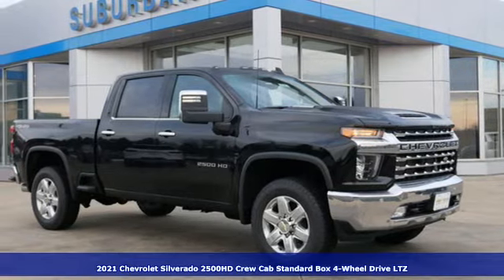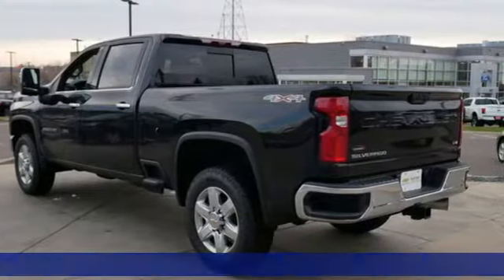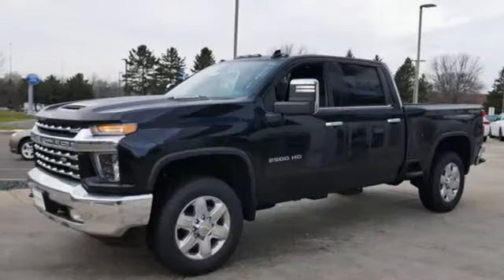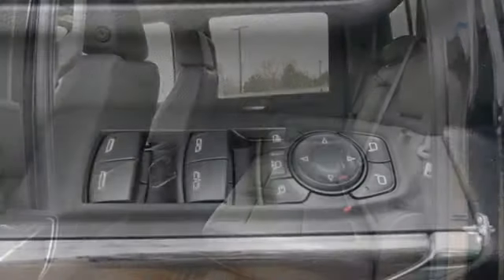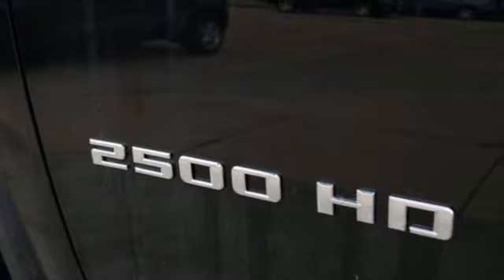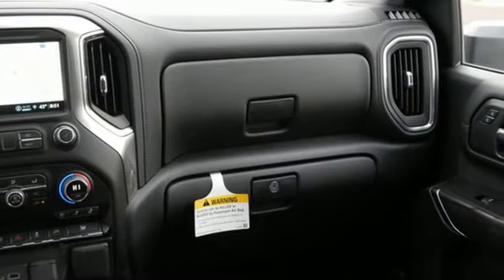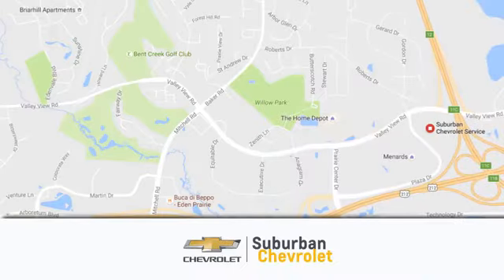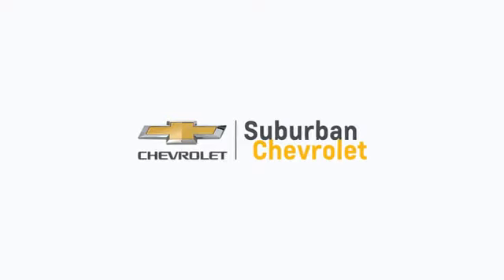New 2021 Chevrolet Silverado 2500HD Eden Prairie MN St Paul Minneapolis, MN #210413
Year: 2021
Make: Chevrolet
Model: Silverado 2500HD
Trim: Truck
Engine: 403 L 8 Cyl. Cyl.
Transmission: 10-Speed Automatic
Color: Mosaic Black Metallic
Interior: Jet Black
Stock #: 210413
VIN: 1GC4YPEY9MF105169
2021 Chevrolet Silverado 2500HD LTZ Mosaic Black Metallic Duramax 6.6L V8 Turbodiesel 4WD 10-Speed AutomaticbrbrWE MAKE IT HAPPEN!! Price includes: $500 - Chevrolet Consumer Cash Program. Exp. 01/04/2021

Address:
494 & Highway 5